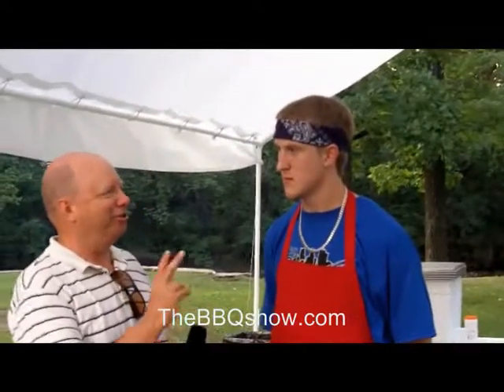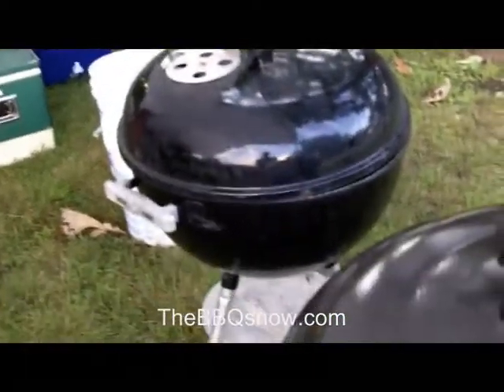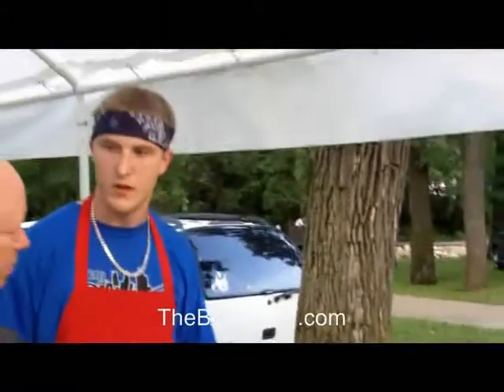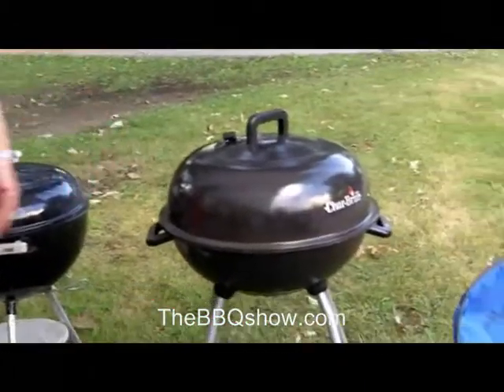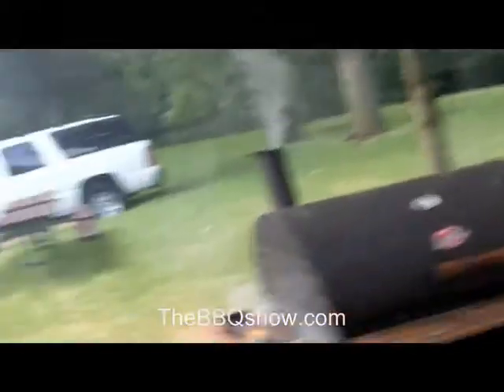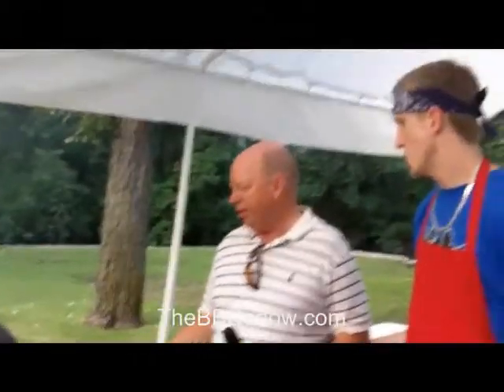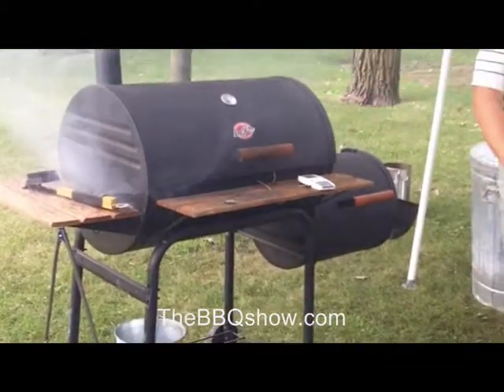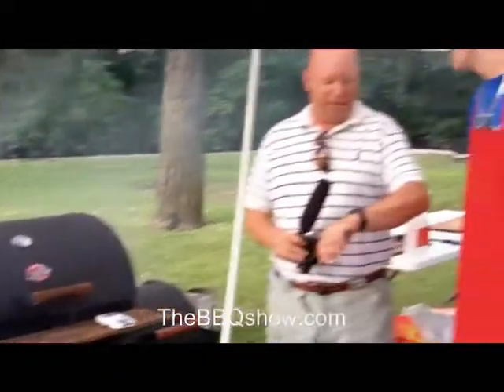Nate from City Slickers BBQ Shows Off His Grills and Smokers